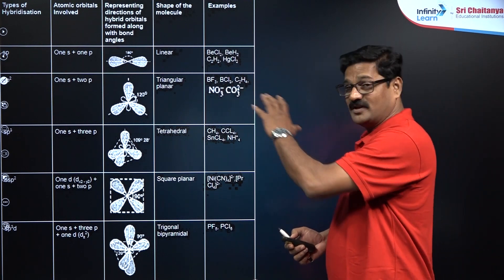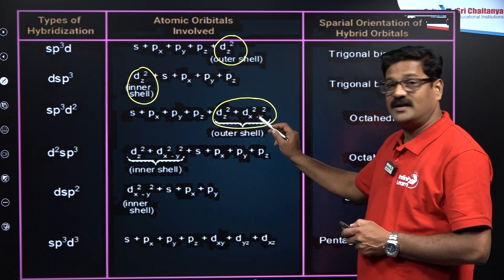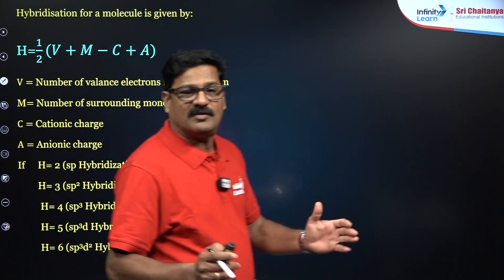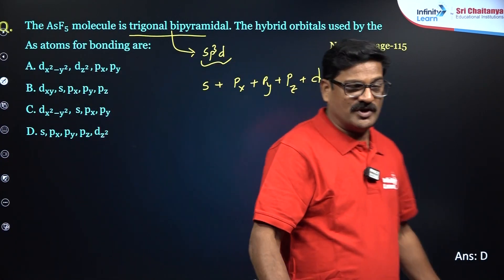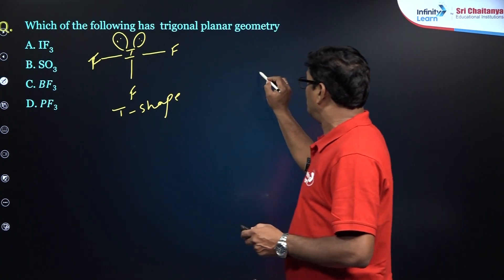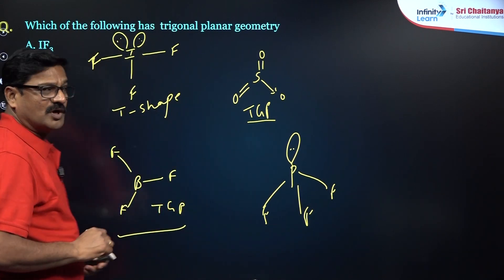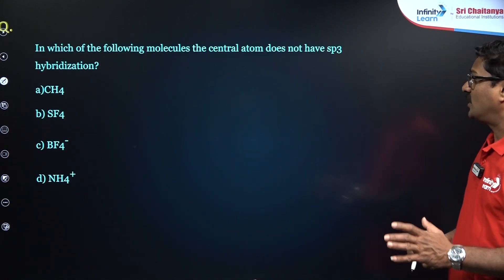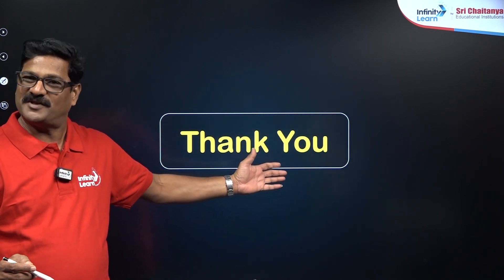Hybridization - NCERT Based Questions for NEET 2025 | NEET Chemistry | Class 11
In this session, Suresh Sir will explain NCERT-based questions on Hybridization for NEET 2025. This video will help you in your NEET 2025 preparation by covering important questions from NCERT, explained in a simple way. If you're preparing for the NEET 2025 exam, make sure to watch this video to understand Hybridization better. It will help you study NCERT line by line and get ready for the NEET 2025 exam.

Hybridization is a process in which two different species of organisms mate to produce a hybrid offspring. The process of hybridization can occur naturally, or it can be induced in a lab.

FAQs:
What do you mean by hybridization?
What is sp, sp2, and sp3 hybridization?
What is hybridization explained simply?
What are 2 examples of hybridization?
What are the four types of hybridization?